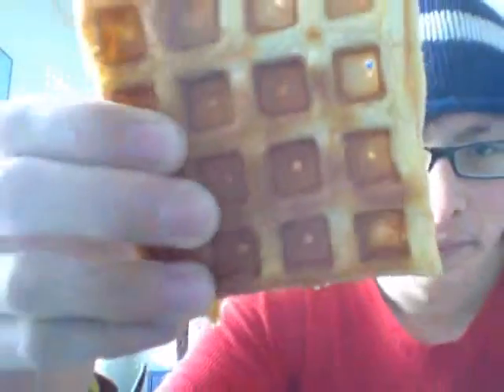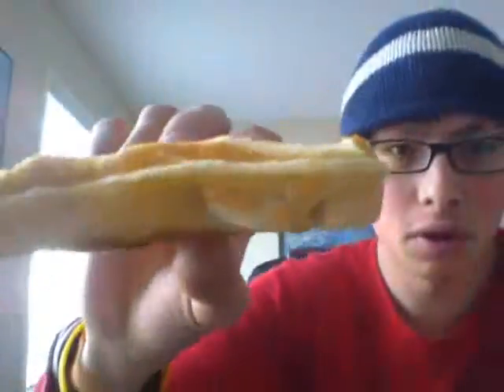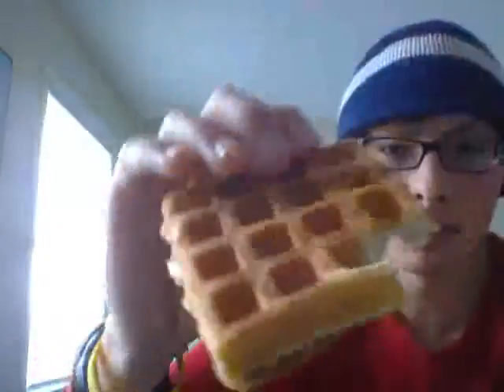Bud reviews #306- homemade waffles